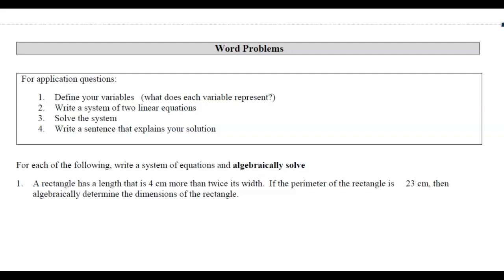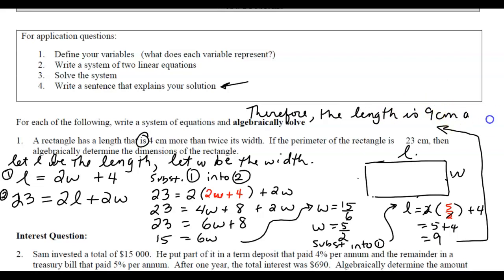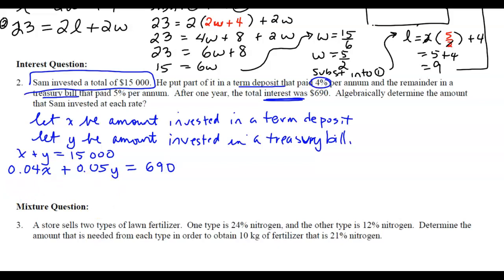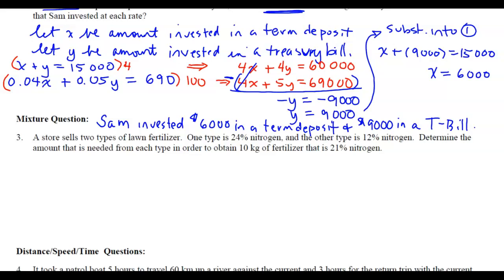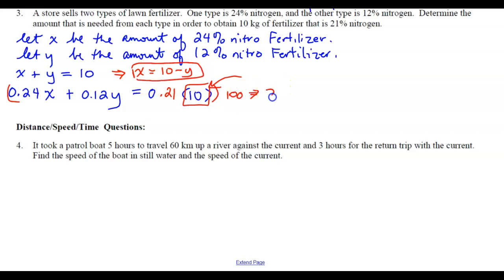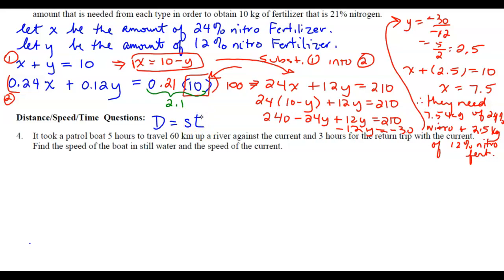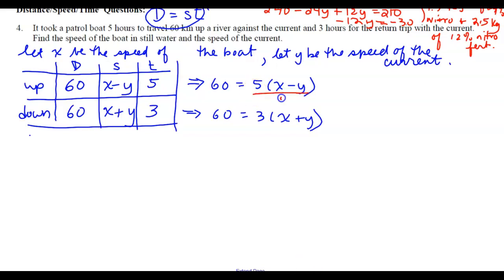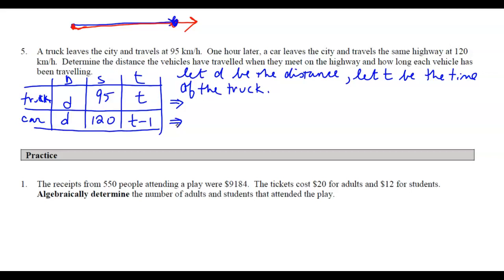05. Word Problems